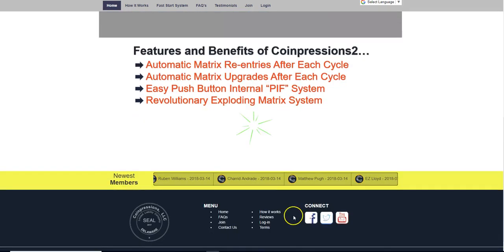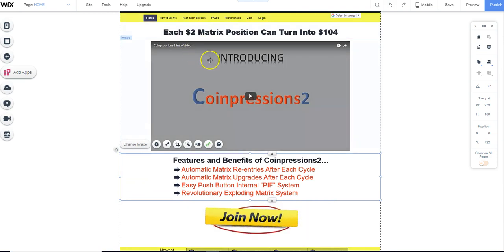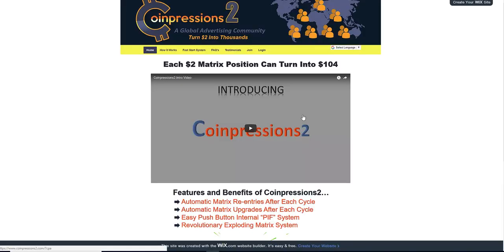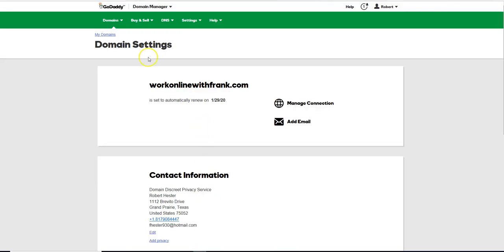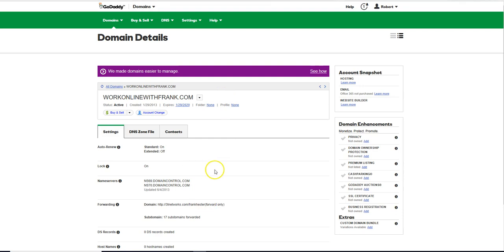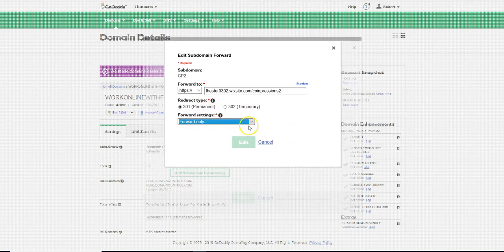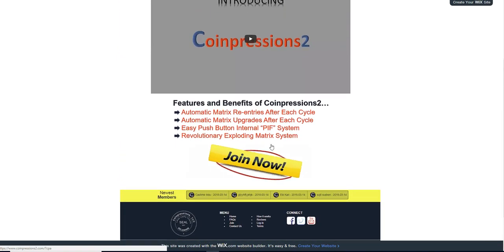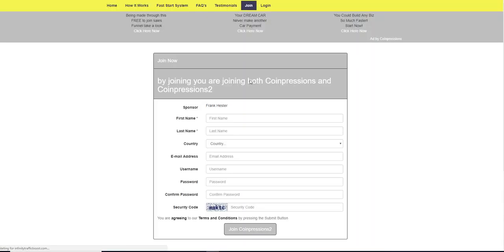How To Post CP2 and CP Link on Facebook